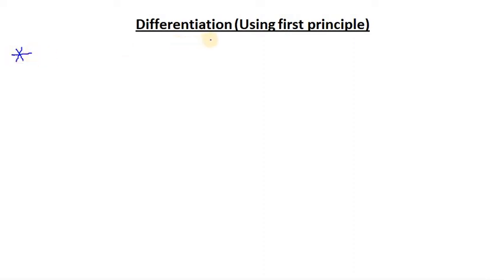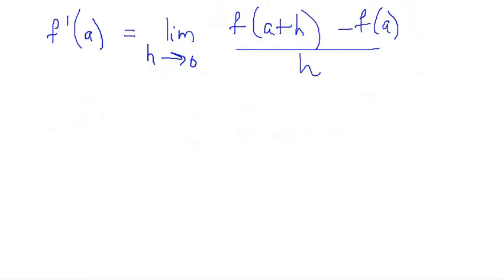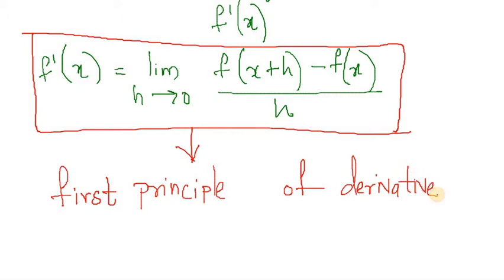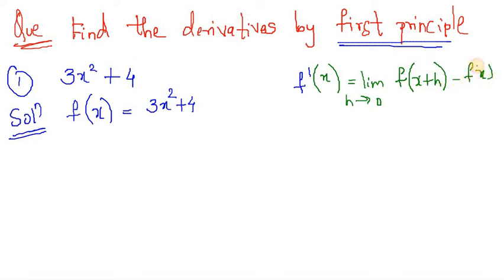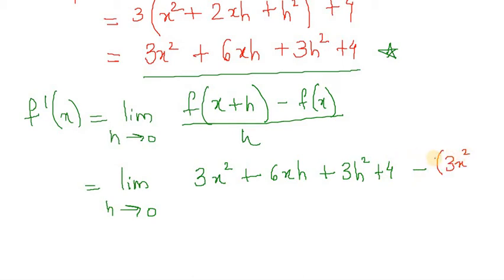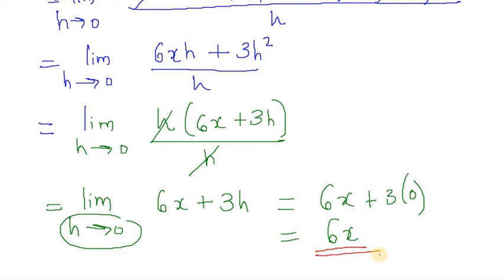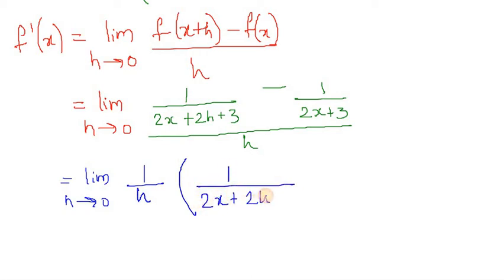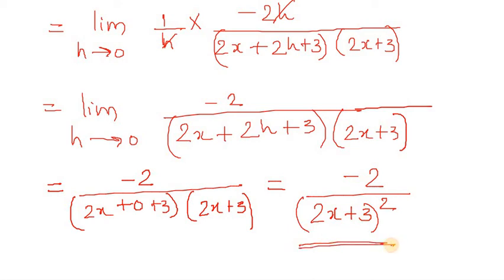Differentiation | Lecture - 2 | Class 11 | IIT JEE CBSE NCERT HSC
Hello everyone.
In this video, we'll learn to find derivatives using first principle.